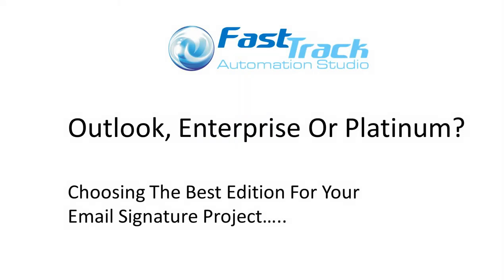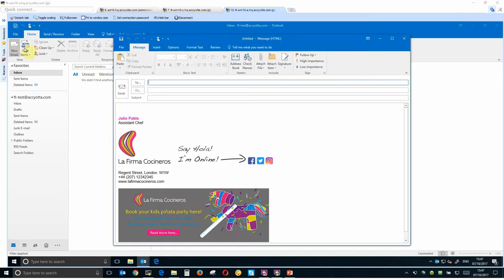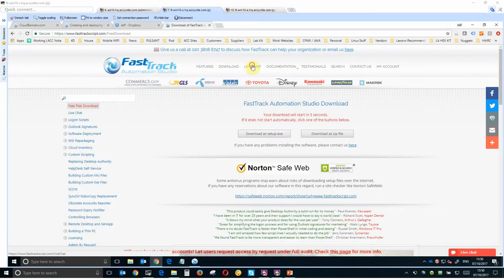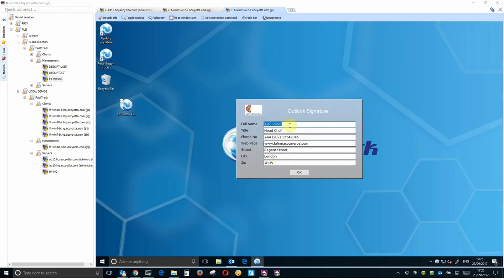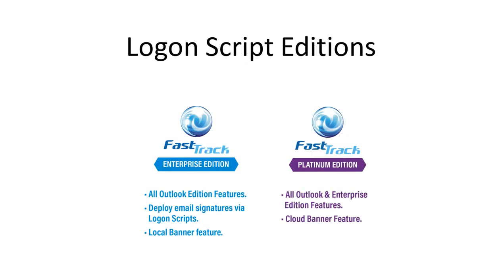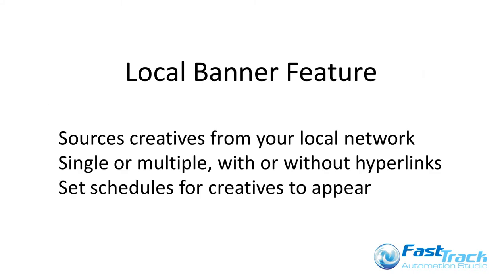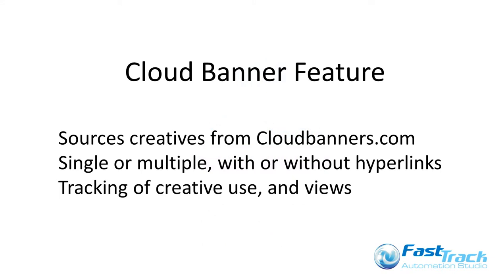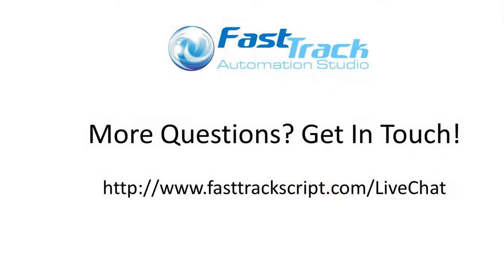Outlook Signatures With FastTrack Software: Which edition is right for me?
A comparison of FastTracks Outlook, Enterprise and Platinum editions when used for the deployment of Outlook signatures.